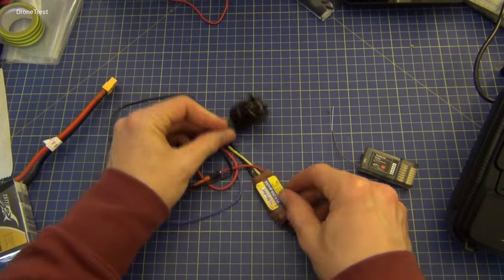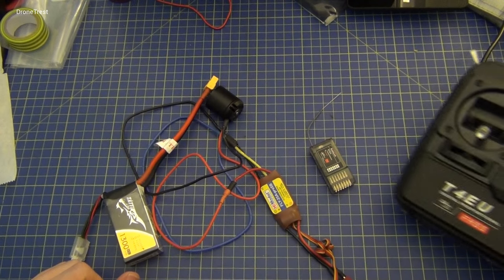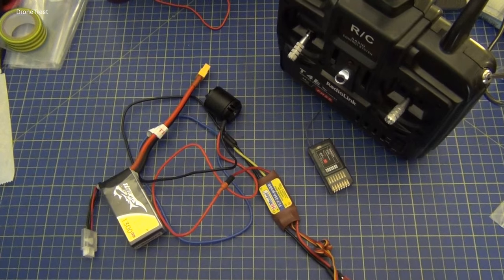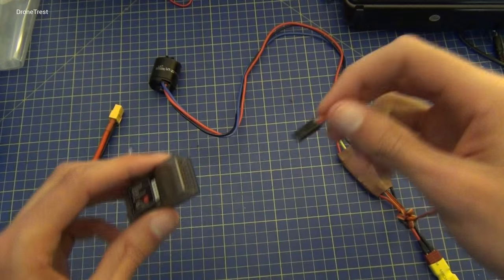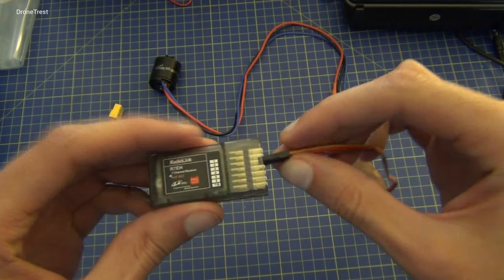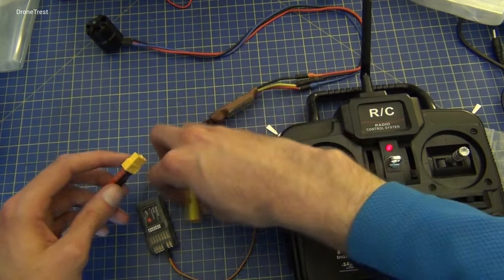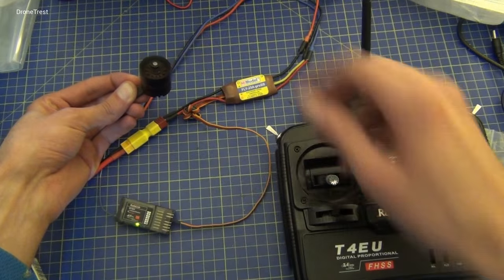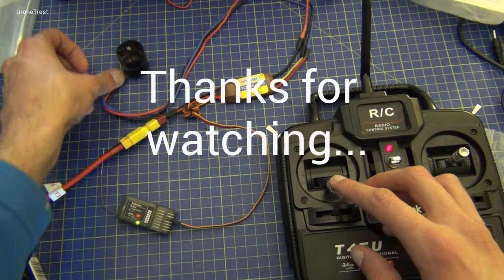Motor Spin Direction Test with Radio and Receiver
This is a short video detailing how you go about testing your motor spin direction with your radio control and your receiver. It's always a good idea to test the spin direction of your motor after you have connected it to your ESC and before you attach it to your frame. This then gives you the chance to change the spin direction without any hassle if necessary.

Note: you need to first bind your receiver to your radio before you can do this.